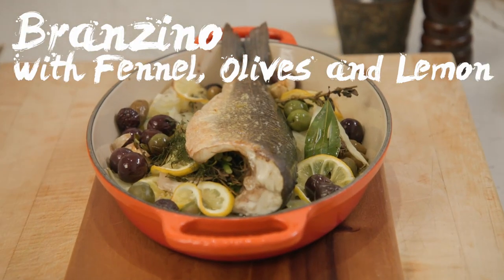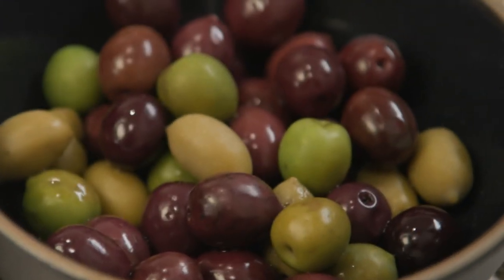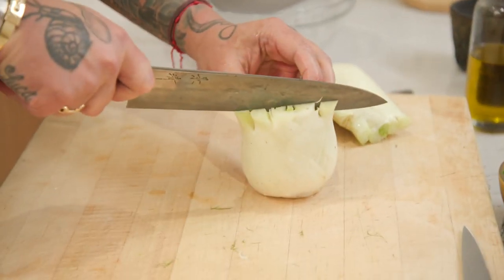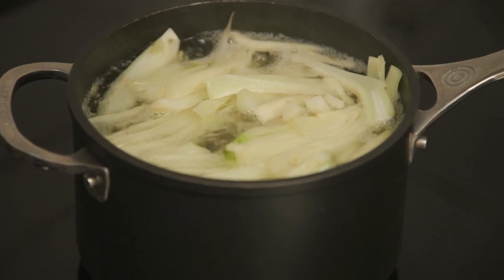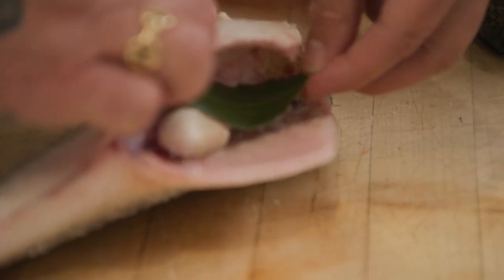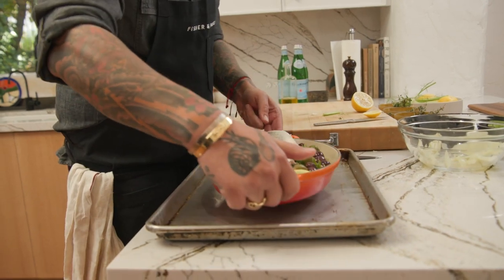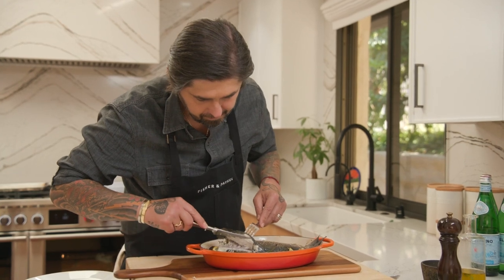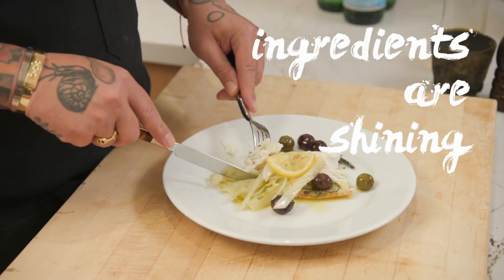Ludo a la Maison season 11, episode #2 - Bronzino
Whole roasted Bronzino with fennel, olives and lemon

2 fennel bulbs
1 Lemon
1 heads of garlic, cloves separated, skins on
5 sprigs of thyme
2 sprigs of oregano
2 bay leaves, each one broken in half
¼  cup olive oil
1 Bronzino, about 1 ¼ pound each, scaled and gutted, rinsed
and dried and head removed
1oz  pound mixed olives
Salt + White pepper

1. Preheat the oven to 400f
2. Prepare an ice water bath in a large bowl and bring a pot of salted water to boil.
3. Trim the stem end of each fennel bulb and remove the outer layer. Cut each bulb in half and then into ½ inch slices.
4. Blanch for 5 minutes, drain, then transfer to the ice bath.
5. Drain and set aside.
6. Drizzle some olive oil in the bottom of a baking dish and layer it with the fennel.
7. Season the fish on both sides and inside the cavity as well as the fennel in the baking dish with salt and white pepper.
8. Break the cloves of garlic apart and smash them leaving the skin on so they don't burn.
9. Stuff the cavity of the fish with a bay leaf, one clove of garlic, a sprig of oregano, a sprig of thyme, some slices of lemon and a piece or two of the fennel.
10. Add the rest to the pan of fennel.
11. Place the fish on top of the fennel and herbs and drizzle the whole thing with the rest of the olive oil.
12. Sprinkle the olives around the outside of the fish and bake at 400 for 20-25min depending on the size of the fish.
13. Once cooked, remove the filets from the bones and plate with some of the fennel, olives, lemons and herbs.
14. Finish with a squeeze of lemon.